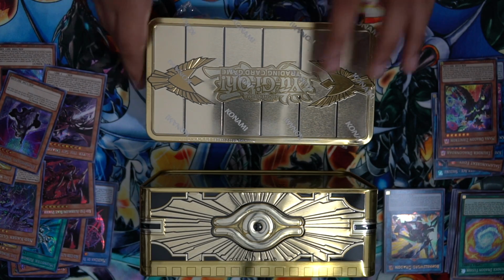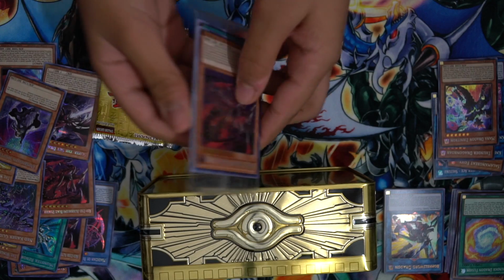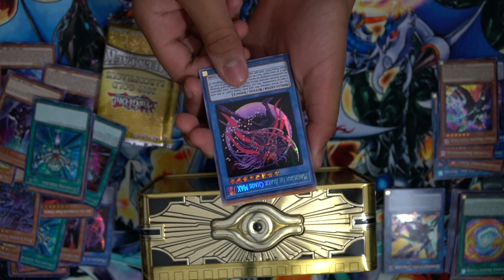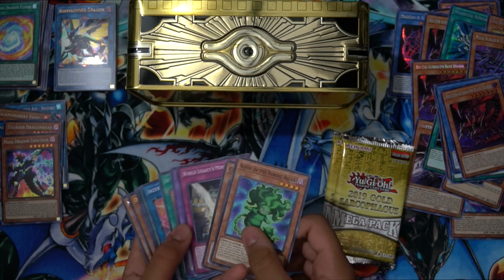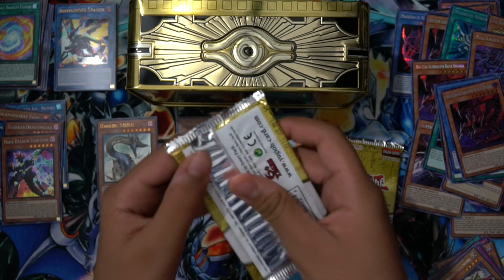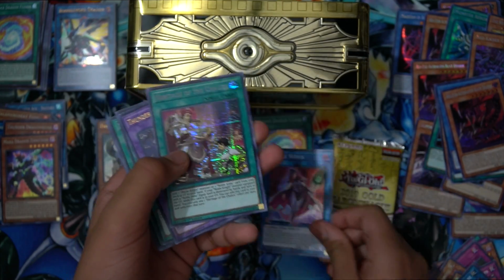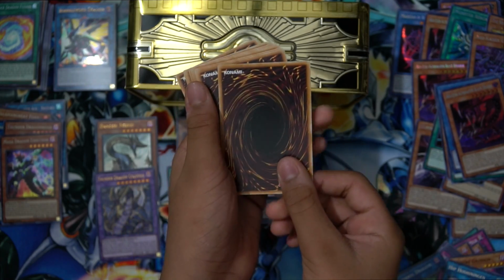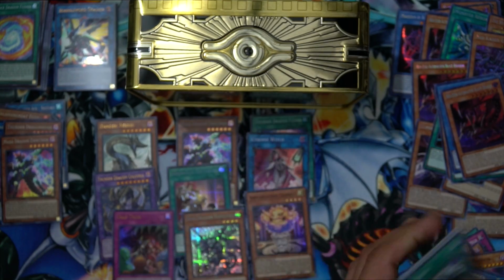Yu-Gi-Oh! 2019 Mega Tins Opening Part 6!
Market Place
TCGplayer